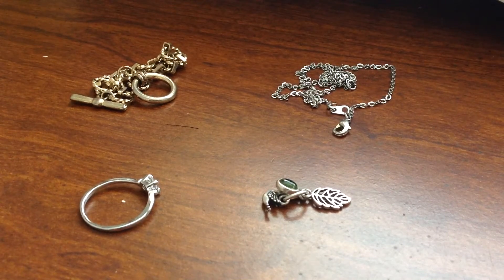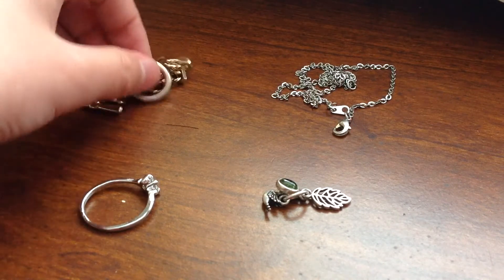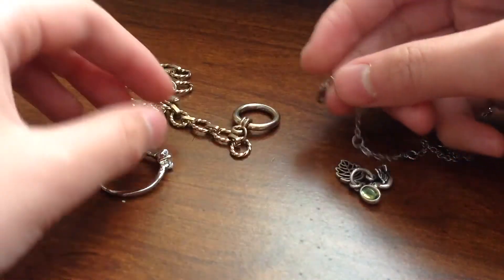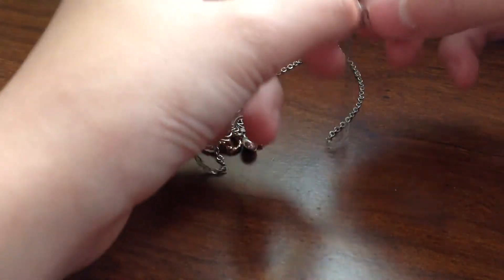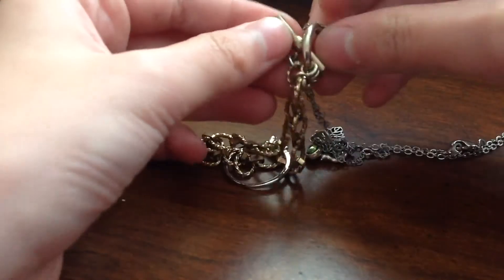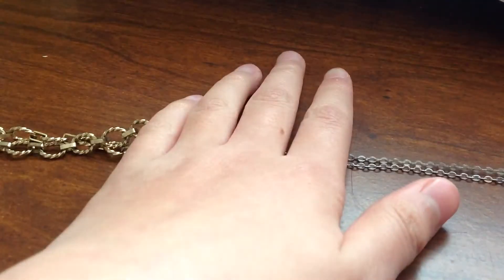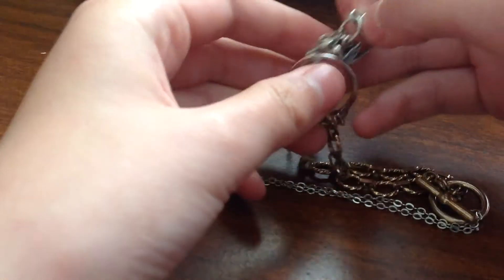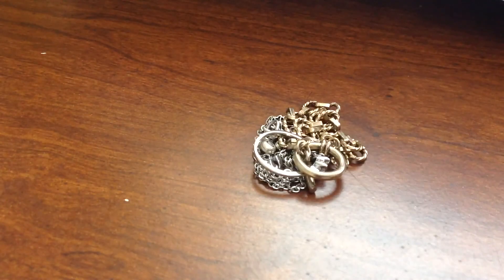DIY/A new Bracelet!---Nyan Kitty's